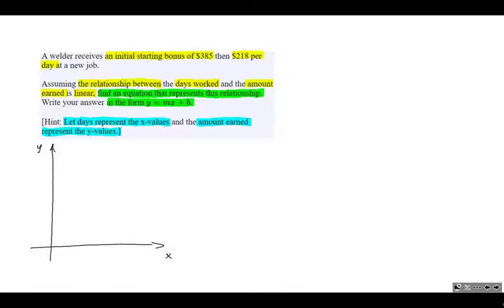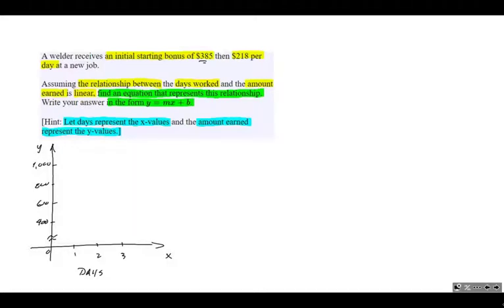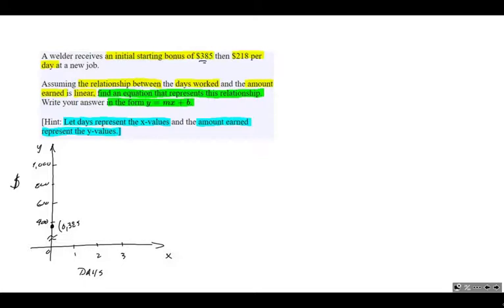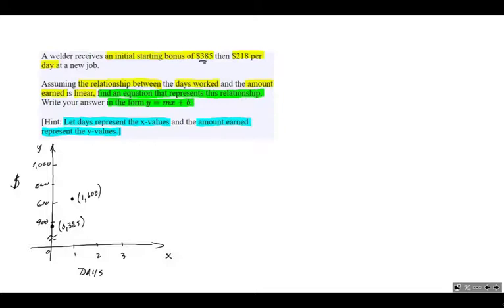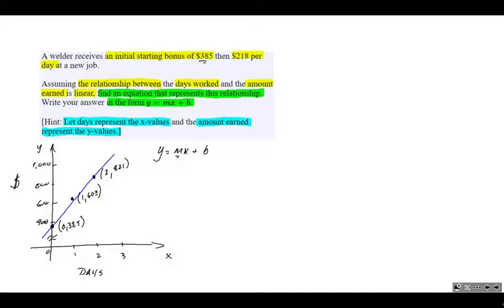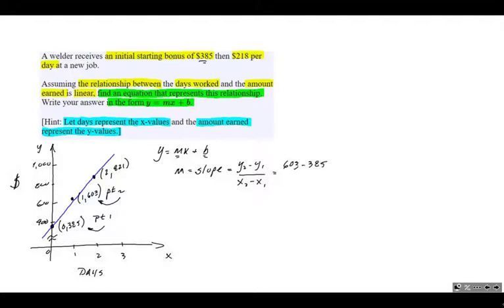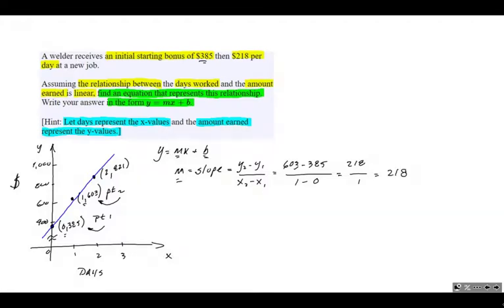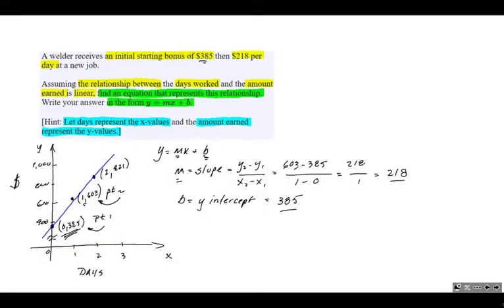Linear Equation of Wage with a Starting Bonus